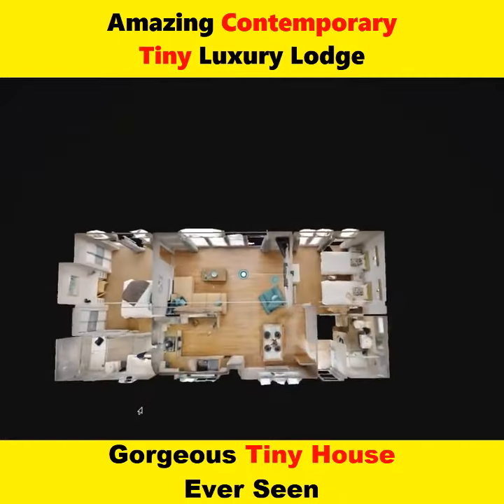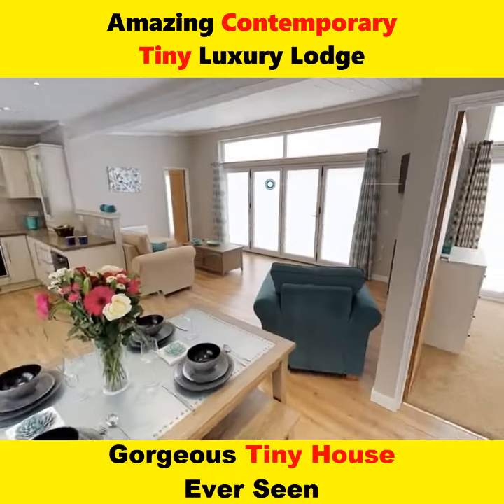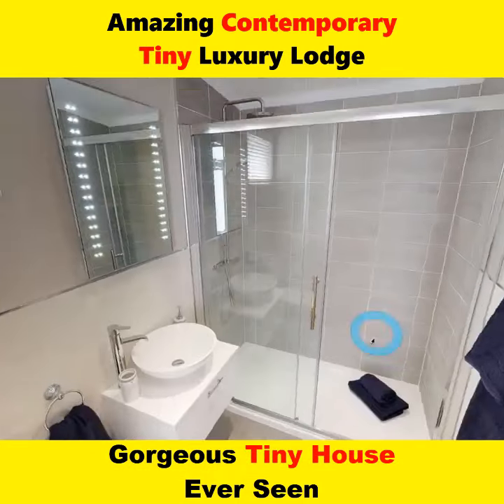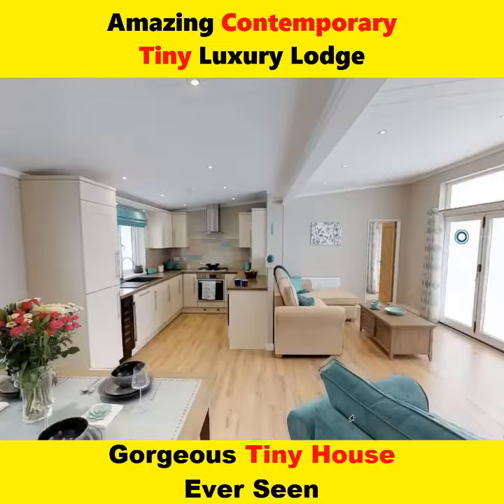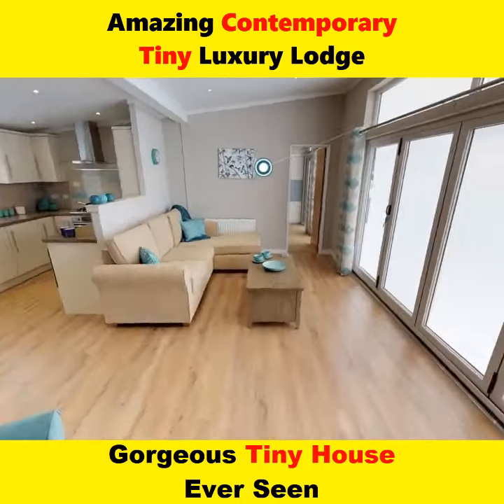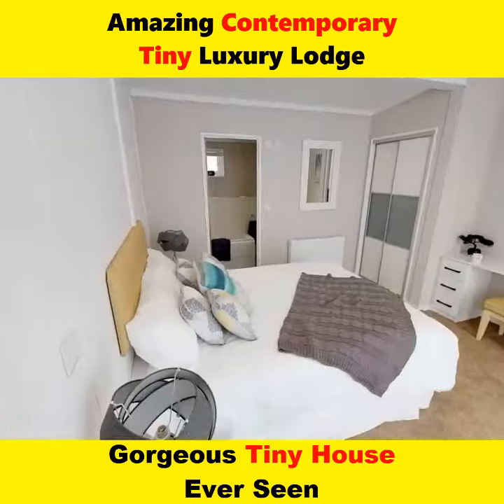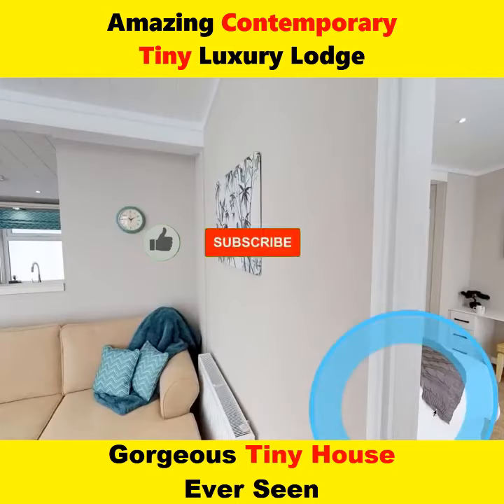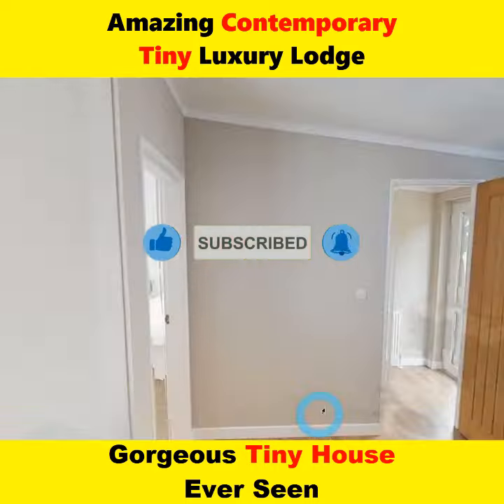Amazing Contemporary Tiny ATRIUM MONOPITCH Luxury Lodge